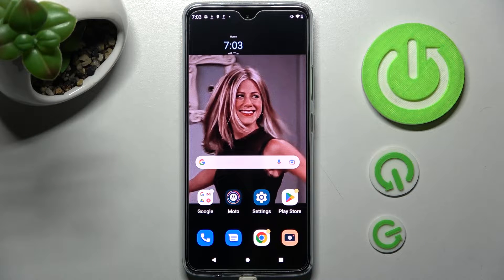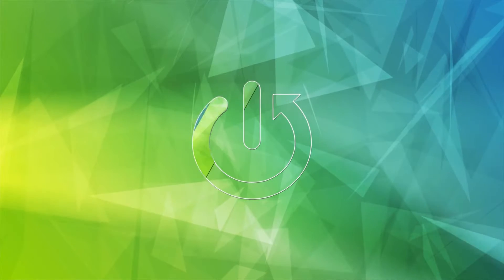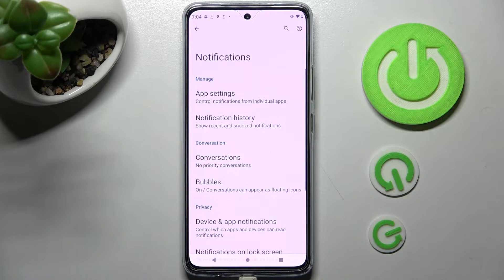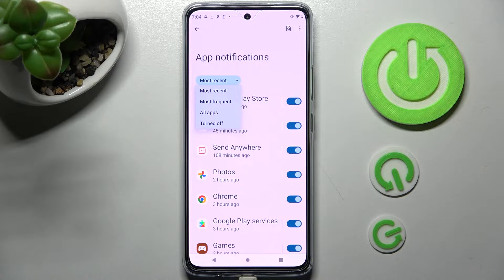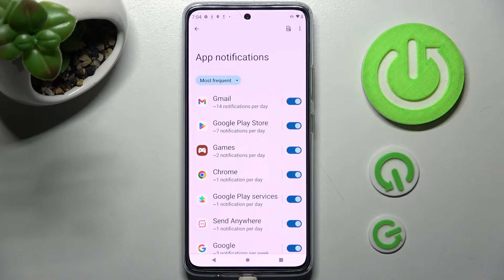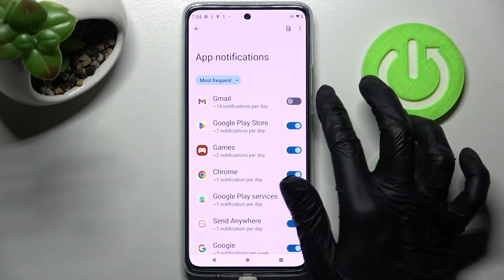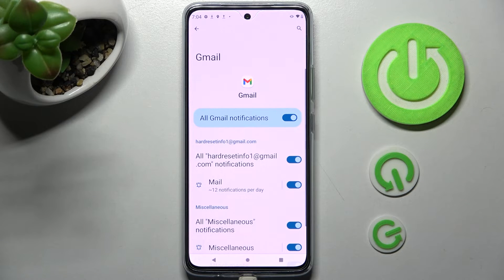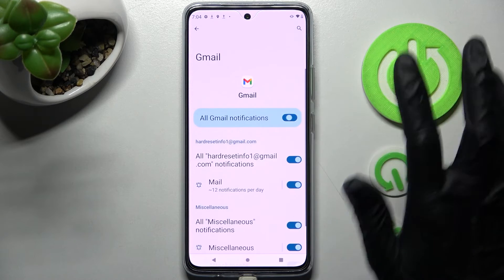How to Turn On / Off App Notifications in Motorola Moto G72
How do you turn on/off Motorola Moto G72 App Notifications? Only a few minutes are required and it's very easy. Go to Notifications Settings, select the apps you want to disable all pop-ups from, and turn them off with one click. For a variety of Motorola Moto G72 tutorials, visit HardReset.info's YouTube channel.

How to customize app notifications in Motorola Moto G72?
How to personalize app notifications in Motorola Moto G72?
How to manage app notifications in Motorola Moto G72?
Where to find notification settings in Motorola Moto G72?